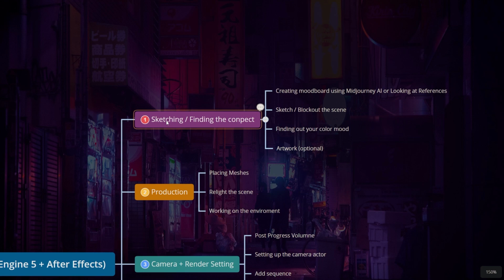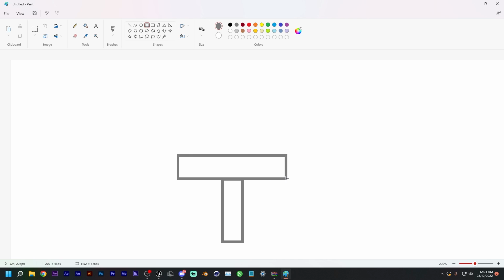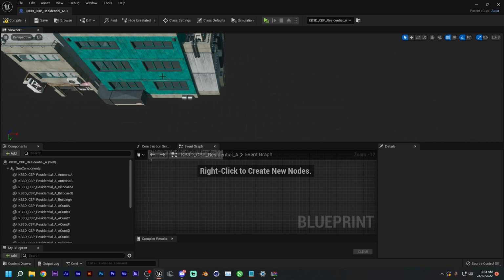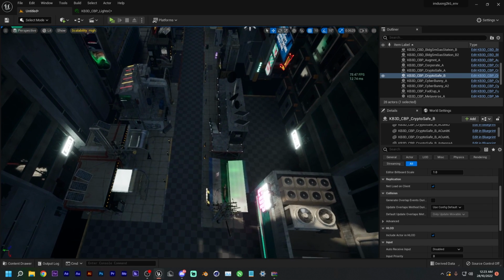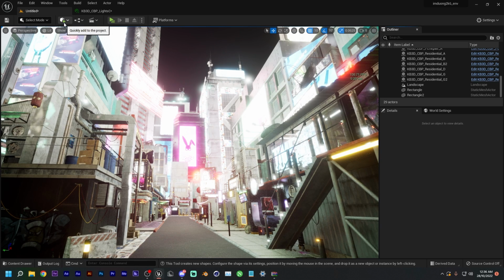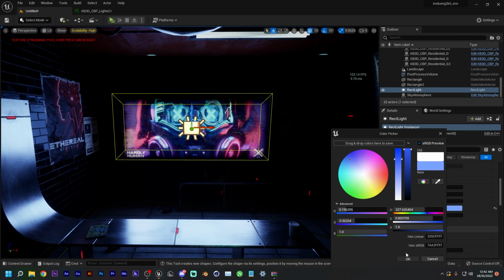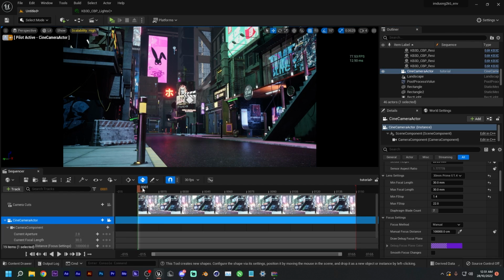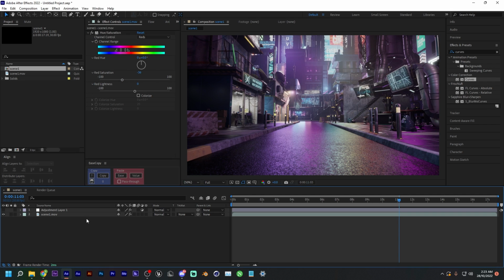How To Create Cyberpunk City Street - Unreal Engine Beginner Tutorial 2024 | 3D Environment Tutorial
How To Create Cyberpunk City Street In Unreal Engine 5 - UE5 Beginner Tutorial (Full Workflow)

Unreal Engine 5 Beginner Tutorials Series is finally released on my Youtube Channel! Today we will focus on the basics of Unreal Engine 5, how to navigate the 3D viewport, place meshes, work with materials, textures, lighting and how to create simple Blueprints. At the end of the course, you will learn how to make a quick Cyberpunk City Street in Unreal Engine 5 and how to render it out.

CHAPTERS:
0:00 Showcase - Quick Demo
1:30 Explain About The Workflow
5:56 How To Find The Resources & Install It
6:45 Tutorial Started! - Creating a Project in Unreal Engine 5
8:03 Creating The Floor
8:47 Sketching The Scene
9:50 Placing Actors / Meshes
15:30 How to Change The Emissive / Glow of the Materials
22:20 Modeling The Road
24:30 (dummy qna?) how to import quixel mixer textures into ue5???
26:13 Texturing the Road
30:10 How to make the Sky Atmosphere
32:08 Creating Blueprints
34:23 Lighting up the Scene + Post Progress Volume
41:12 Cinematic Camera Setting
43:25 Creating Level Sequence and Keyframe the Camera Movement
45:00 (MUST FOLLOW) Enable the Plugin
46:13 Render Setting
47:40 Final Compositing / Color Grading in After Effects
51:30 Outro

MY SETUP
GPU: GeForce RTX 3080 -
CPU: Intel Core i9 12900K - 3.2GHz Turbo 5.2GHz
RAM: 64GB DDR5 - FURY Beast DDR5 RGB
Display (3): ASUS VZ27EHE 27" IPS 75Hz
ASUS ProArt PA328CGV 32" IPS 2K 165Hz USBC

MY EQUIPMENT
Desktop Mic: HyperX Quadcast
Keyboard: DAREU EK1280s
Mouse: Glorious Model O Wireless
Webcam: 4 years old chinese 4$ webcam